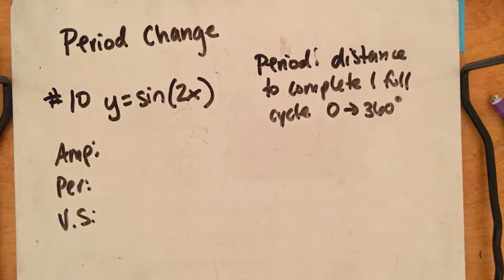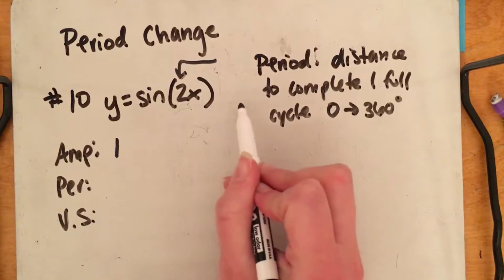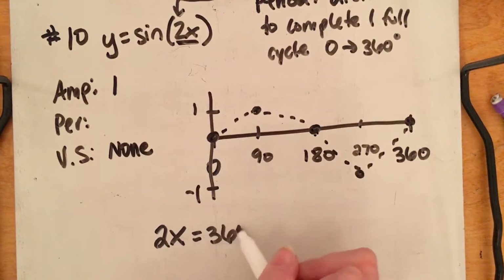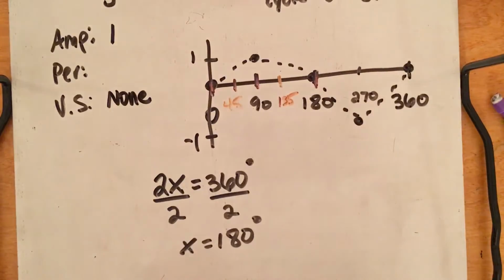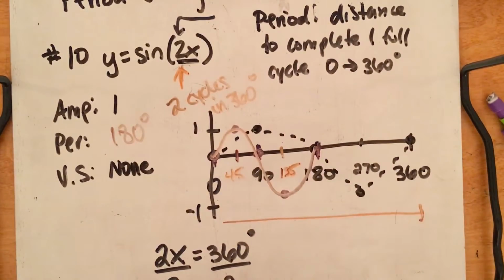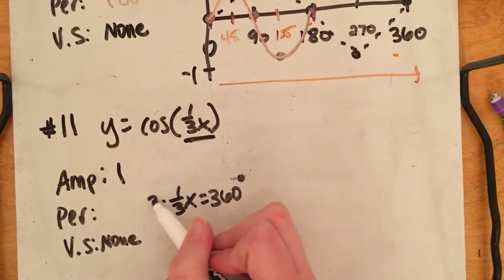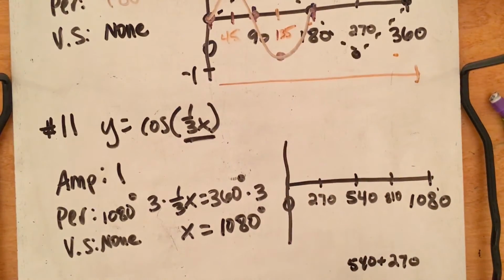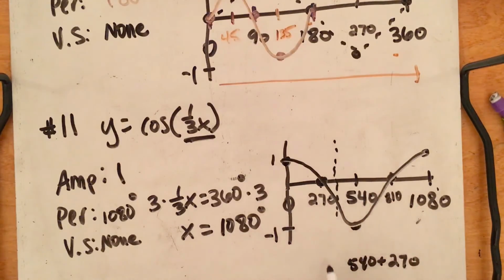Graphing trig period change